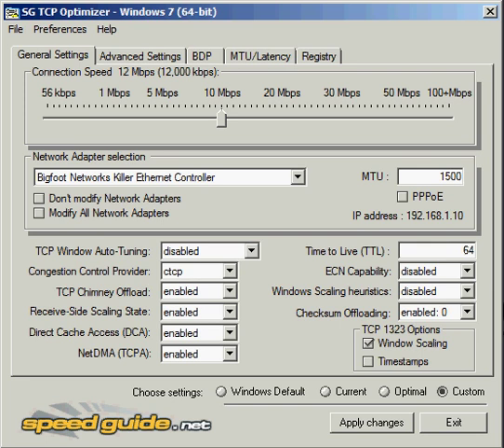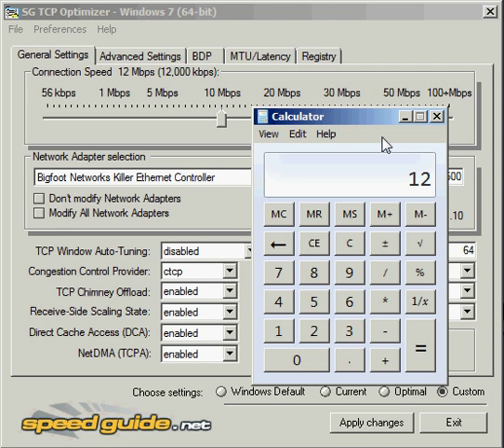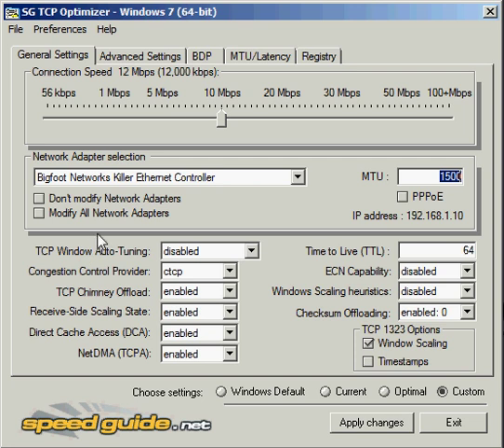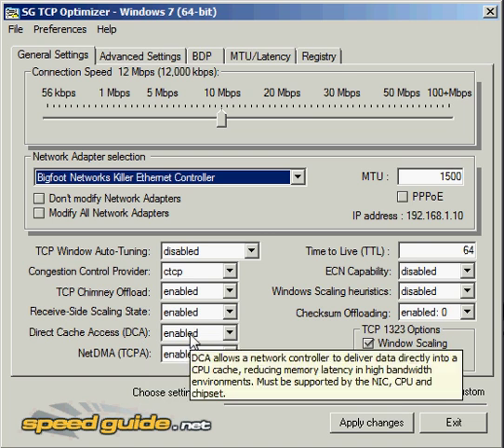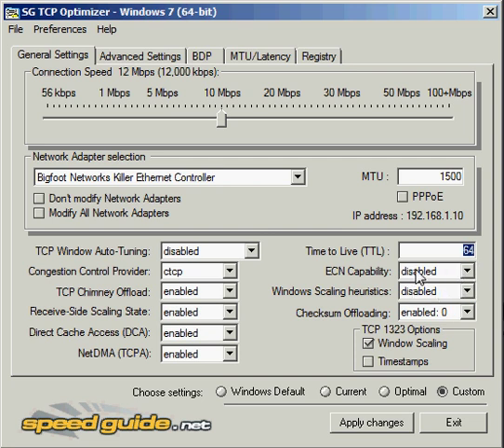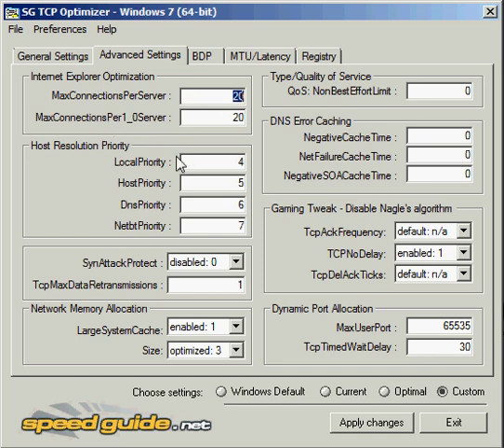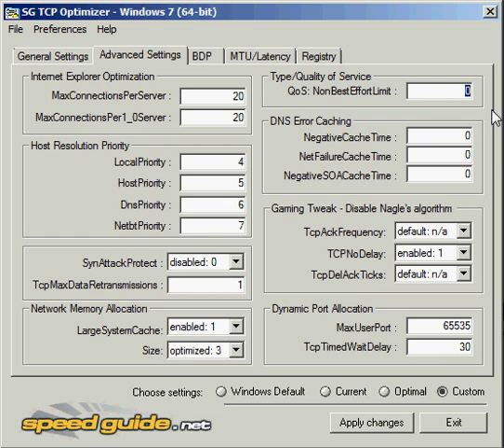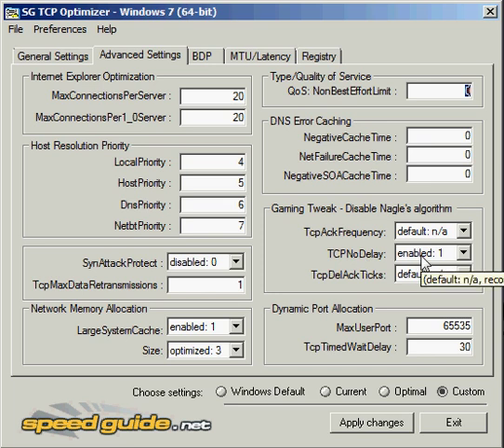How to take Advantage of your connection speed and NIC (Vista/7)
First, "What is a NIC?" you might ask yourself. A NIC is a Network Interface Controller. Pretty much it's the device you stick your CAT-3(Ethernet) cable into. This device can be altered as well as some software based settings implemented by the OS(referring to the windows operating system.) These option if set correctly to your system can become very beneficial to having better gameplay and taking advantage of your ISP.

Okay, time to get to the point. You can either a.(do all this by using the registry editor and command prompt in windows.) or b. use

I will do this by using the TCP Optimizer.

Okay lets go through each setting and select the best setting for you.

Connection speed: This should be set to your max download rate. So if you download at 256 kilobytes a second, it would be 2 Mbps.
Here is a list of speeds:
128 KBps = 1 Mbps
256 KBps = 2 Mbps
512 KBps = 4 Mbps
1 MBps = 8 Mbps
2 MBps = 16 Mbps
The calculation to find your exact speed is you take your highest download speed you've ever reached and multiply it times 8(assuming it was in megabytes) and select the closest number on the slider. You can also use this site to help you with any bit/byte calculations.

Now, select your network adapter.
You're MTU should be set as high as your ISP can give you, and you can find your MTU by using the MTU/Latency tab. The PPPoE setting will not be explained in this guide due to the rarity of use.

TCP Window Auto-Tuning should be set to disabled because windows tends to make it TOO large, and can cause some bandwidth slow down.

Congestion Control should be set to CTCP.

TCP Chimney is set by depending on your NIC. If you run a non-dedicated(attached to motherboard NIC) then this should be set to disabled. If you run a dedicated NIC like the Killer Xeno Pro or any other NIC attached via USB or PCI then set this to enabled.

Receive-Side Scaling State should be set by how many cores(CPU cores) you have. If you are running a Single core processor then this should be disabled, but if you run a dual, triple, quad, or hexa core then set this to enabled.

DCA should be left at Auto or disabled due to not many people knowing if their systems supports DCA(as of right now the only home computing processor series that supports this is the core I3/i5/i7 series and all server xeno processors.)

NetDMA can be enabled to take advantage of Direct Memory Access.

TTL should be set to 64, but if you notice a loss of connection or increase disconnects set this to 128.

ECN should be disabled due to game instability ex. Battle Field Bad Company 2.

Windows Scaling heuristics should be disabled unless you want all these settings to be set back to default.

Checksum offloading is just like Chimney offload, non-dedicated = disabled and dedicated = enabled.

Windows Scaling should be ticked to allow website to use high TCP window sizes if the website supports it(helps with TCP window auto-tuning disabled)

Timestamps should be disabled to free up some bandwidth.

Now for the Advanced tab.

You can leave the IE optimizations alone or play with them if you want. Best to set them to your max connections per server. There is a site to help you find your max, but I forgot the link.

The host priorities should be set accordingly.

Local = 4
Host = 5
Dns = 6
Netbt = 7

SynAttackProtect should be set to disabled to stop any internet checks(can cause slow downs). Leave on if you feel paranoid about the internet.

TCP Max Data Retransmissions is best set to 7. I personally use a low value of 1 because I have a good computer and ISP.(no packet loss)

Large System Cache can be enabled if you have a lot of RAM(random access memory). If you have less than 4 gigs then leave this to disabled.

Size should be set accordingly:
Default = Good for average internet user.
Balanced = Average user with slight LAN use.
Optimized = Lots of LAN use(local file transfer) and heavy internet use like torrents.

QoS should be set to 0 AT ALL TIMES! This setting can heavily hurt your games if set above 1, due to it's trying to control bandwidth.

Going to skip DNS errors because they are not needed to be changed,

Gaming tweaks:
TCP Ack Frequency is best left at default, though some users like it at 1, I've noticed that MW2 and internet browsing perform better at a value of 2.

TCP No Delay should be enabled to allow for instant transmission of TCP packets.

TCP Del Ack Ticks shouldn't be messed with unless you don't want TCP No Delay on.

Dynamic ports can be left alone. They are fine at default.

After all of this, you can apply changes and restart the computer. Then try browsing or testing it by playing MW2 or pingtest.net. Some might not notice a difference, some might. Depends on your ISP and computer. Have any questions? Post them below, or PM me.

Sincerely,
PertyPiiinkPonie